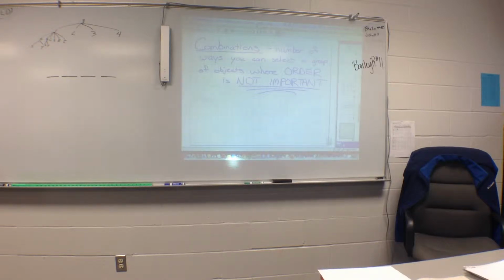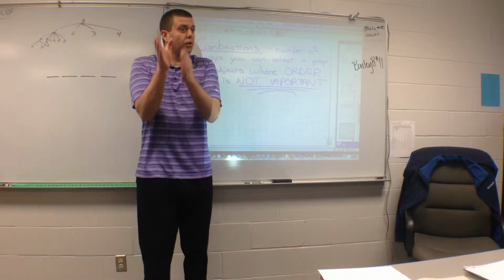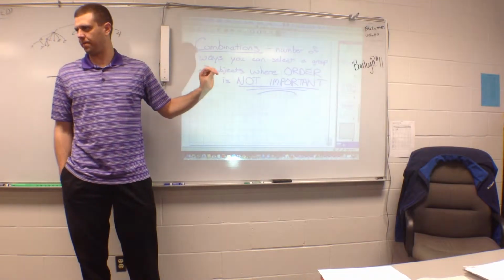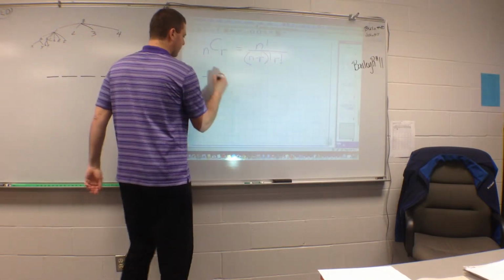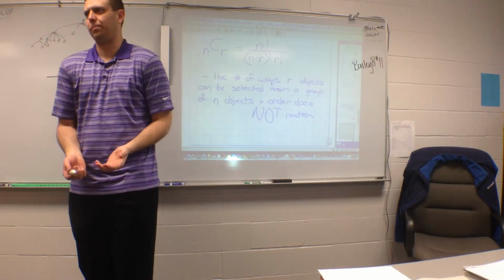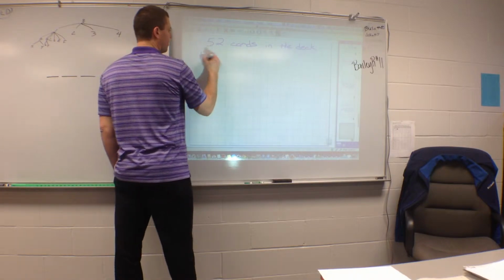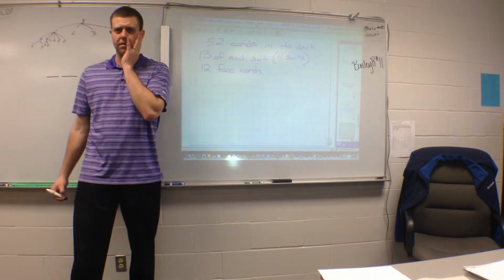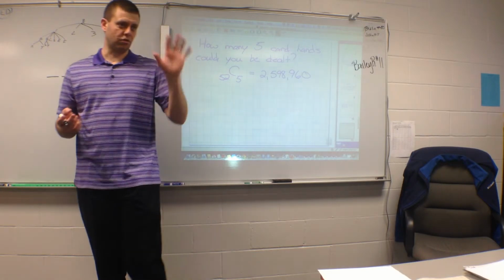Alg2 LT 10.1 part 5 combinations